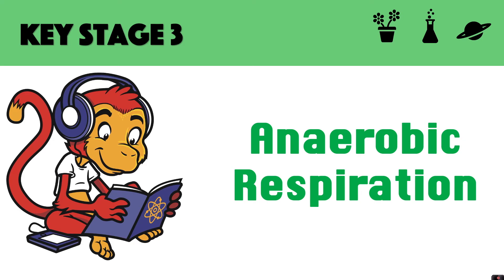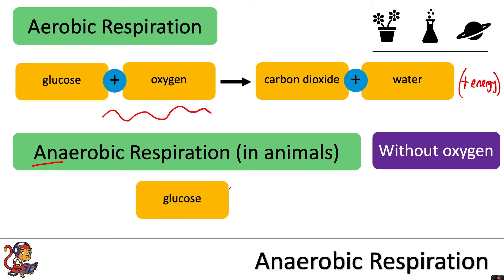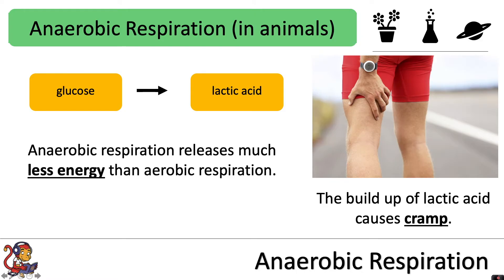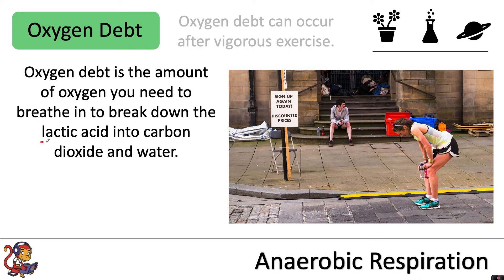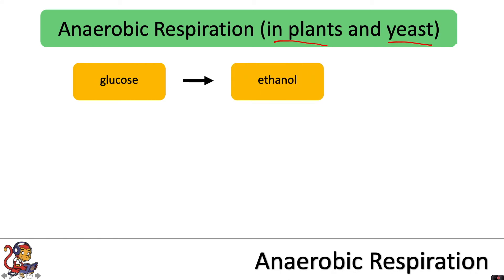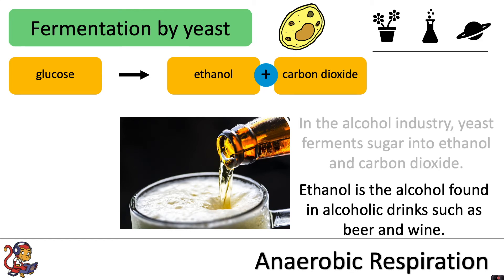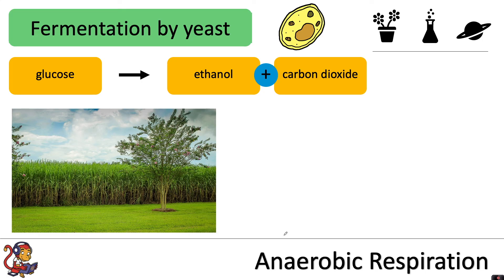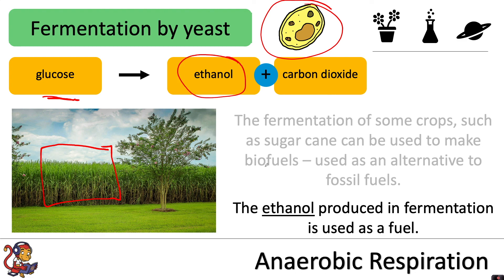Anaerobic Respiration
This video is about anaerobic respiration and is for Key Stage Three pupils (pupils in Year 7 and 8). In this video I introduce the equations for anaerobic respiration in plants and animals. I also discuss different uses of fermentation.